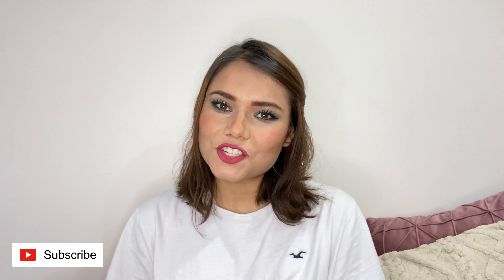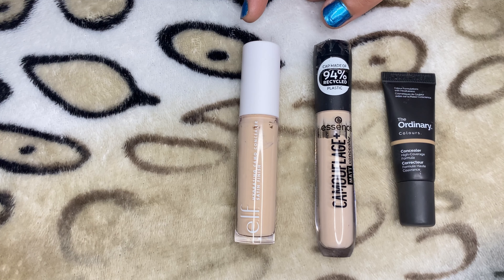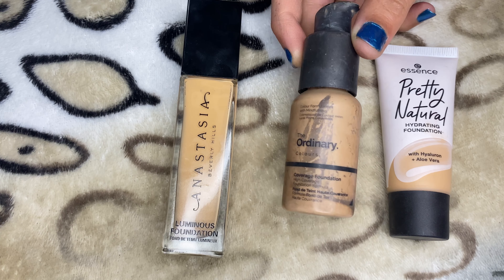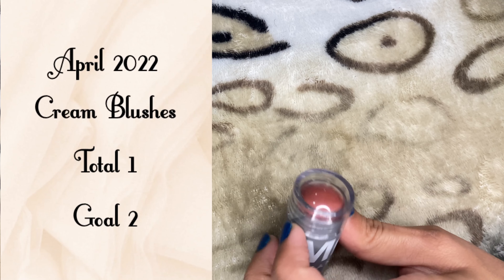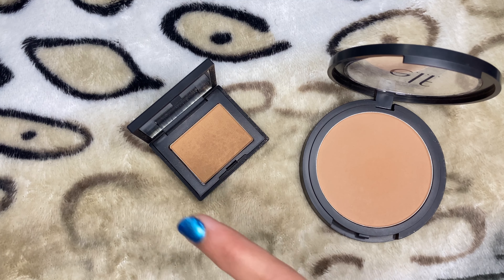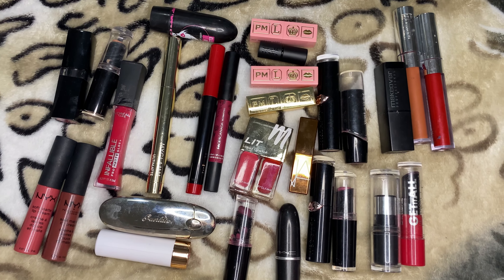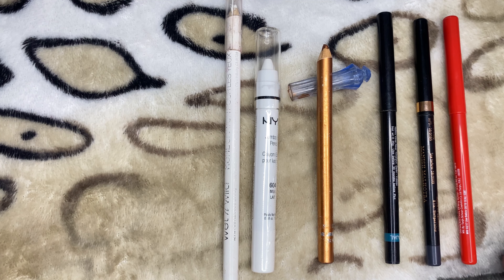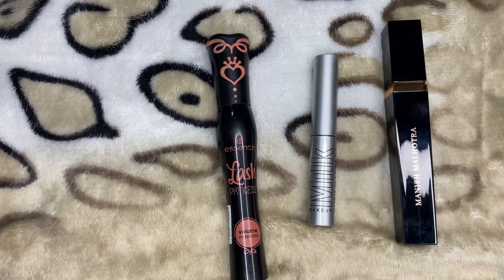Makeup Inventory Quarter1 | Except Eyeshadows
I have included all of the Makeup Items I have in my Inventory except eyeshadows as I did not want to make the video super long. I hope you guys enjoy the video. Let me know if you have similar products in your collection as well 😃